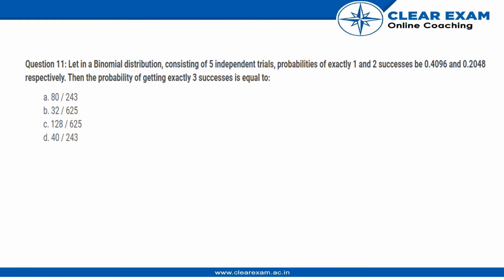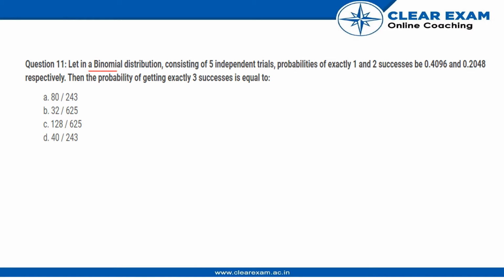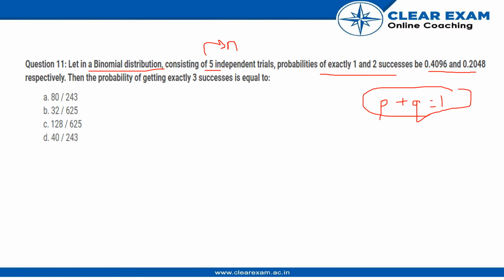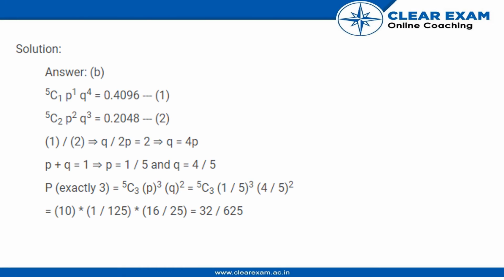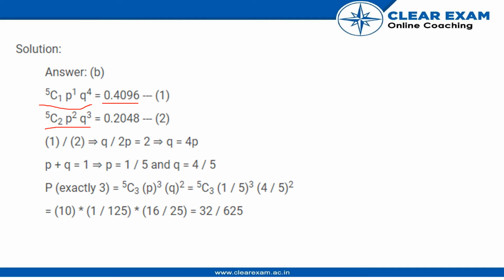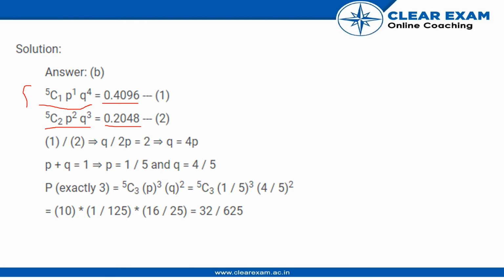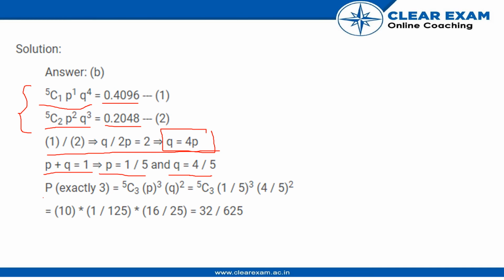JEE Mains Previous Year Paper 2020 | 18th March-Shift2 | MATHS | ClearExam | Question 11